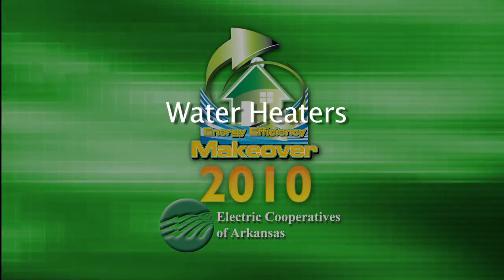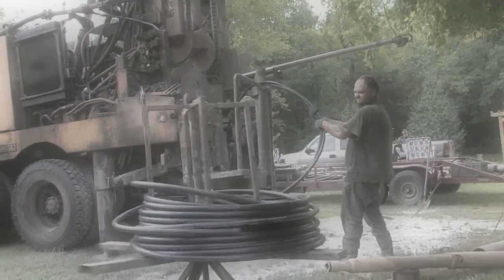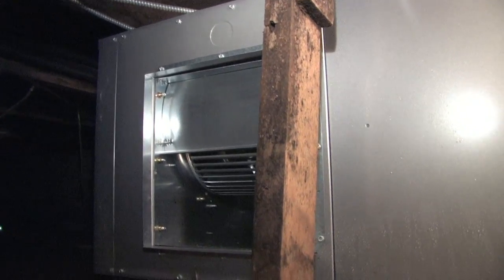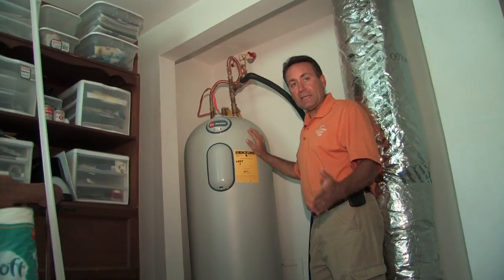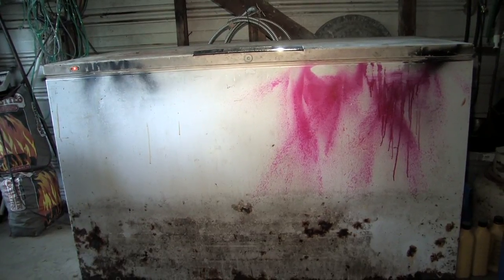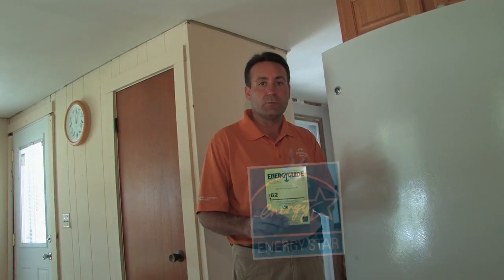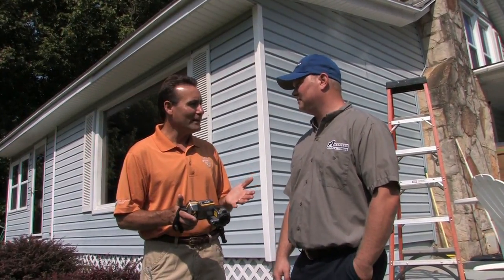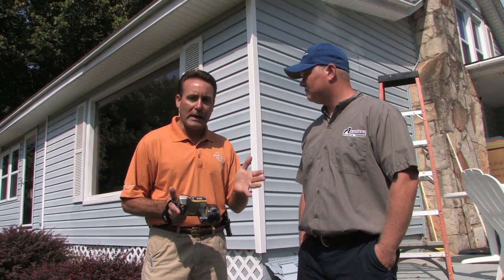2010 Makeover week5&6-YouTube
Update on week five and Six of the 2010 Electric Cooperatives of Arkansas Energy Makeover.